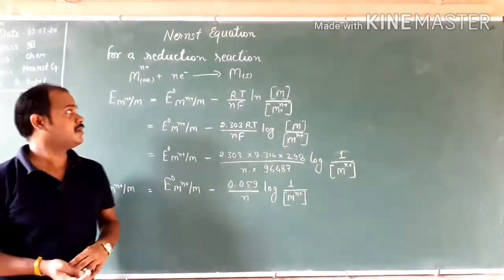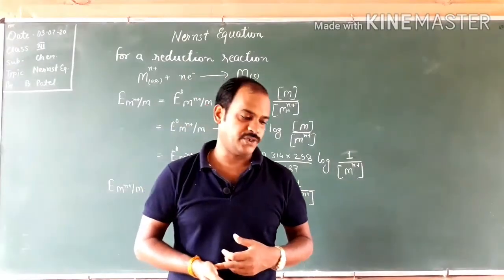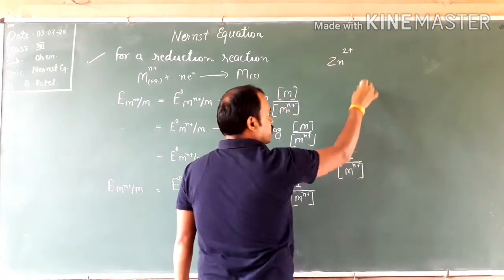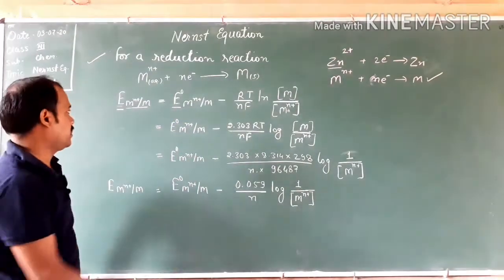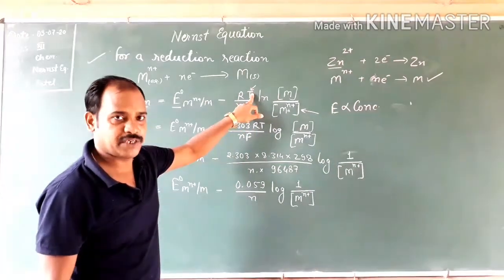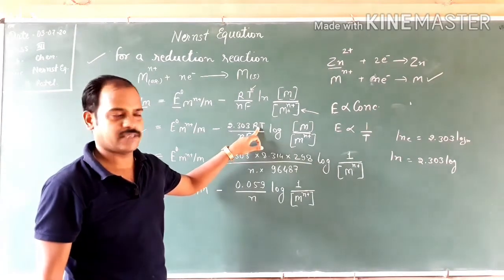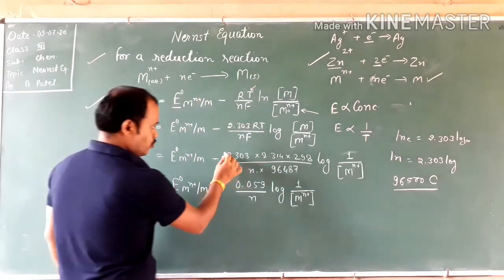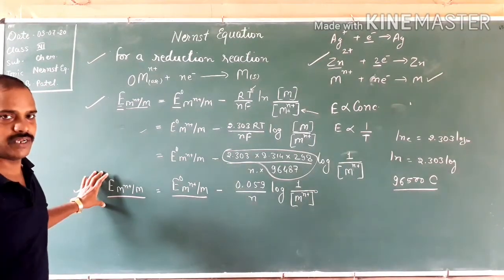NERNST EQUATION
CLASS XII    UNIT 03